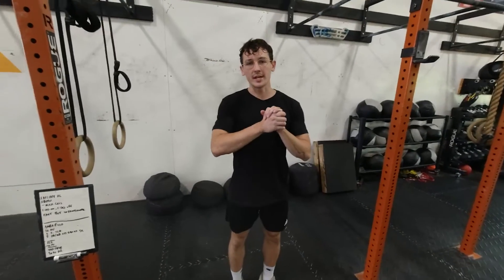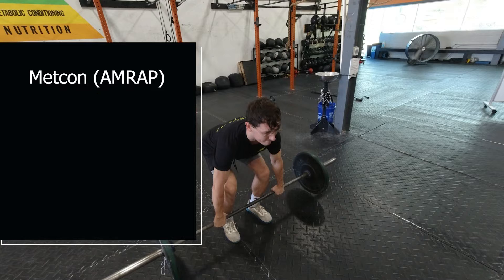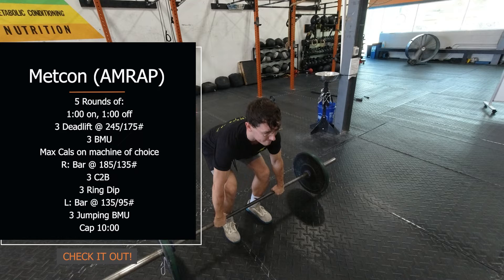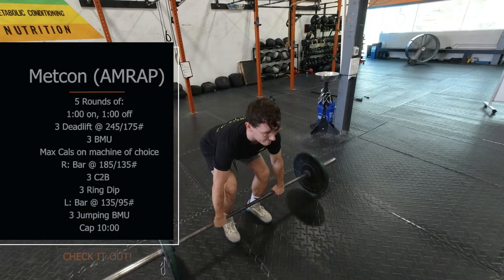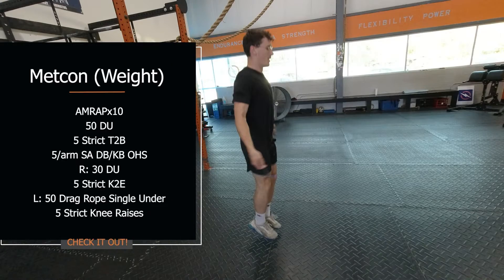Friction Grand Rapids- Tuesday September 6. WOD